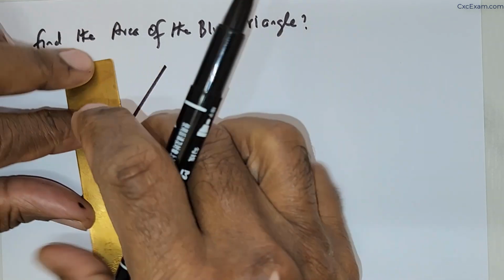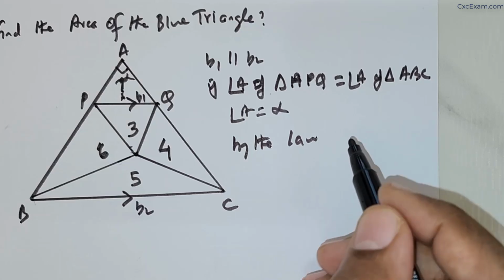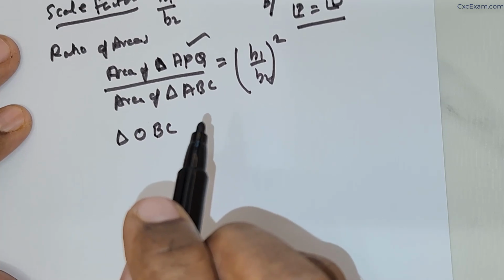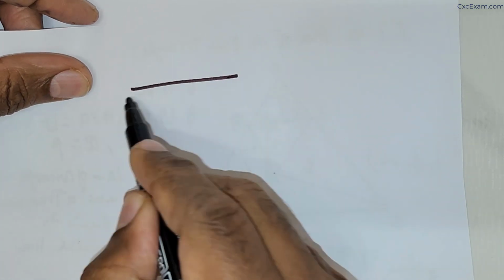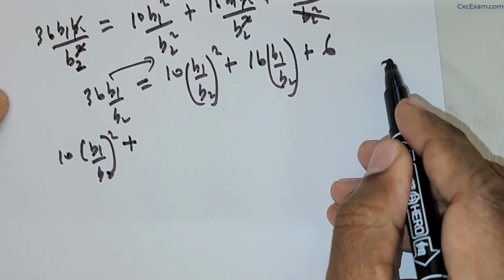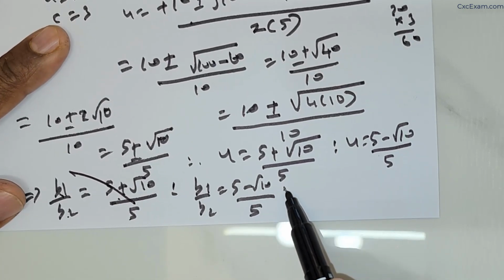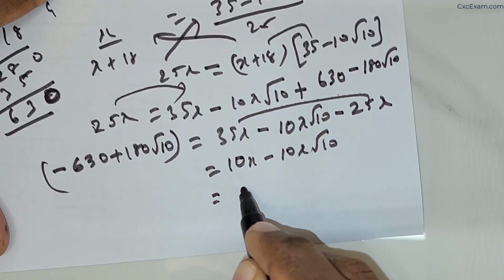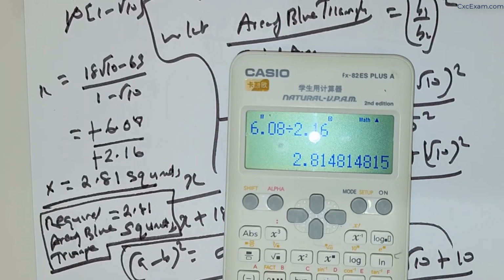Quadratic Equation in Geometry | Can you Handle this